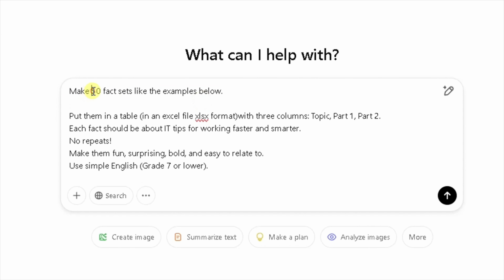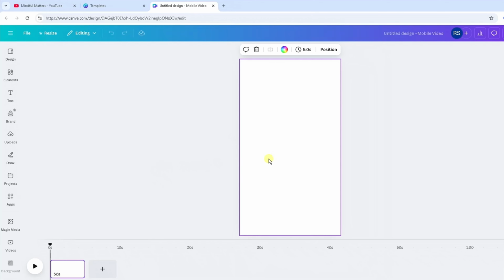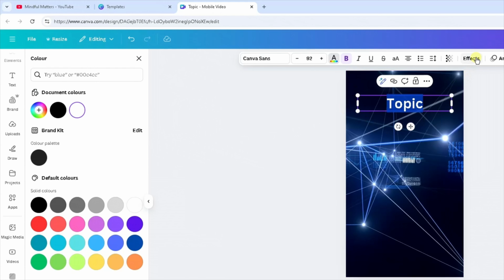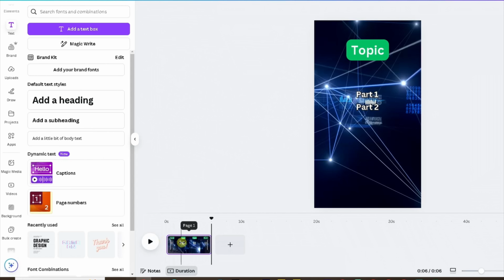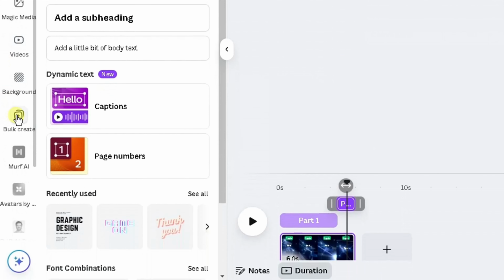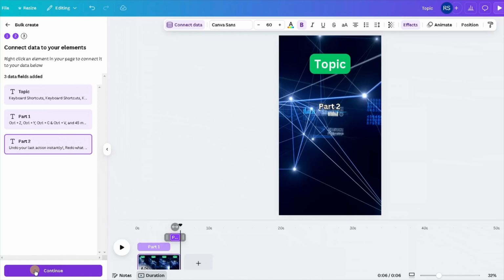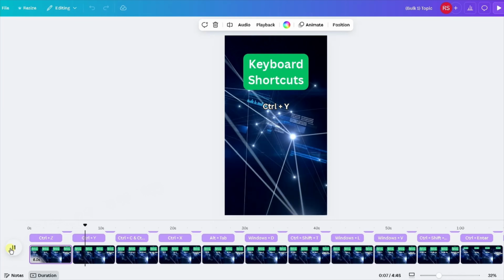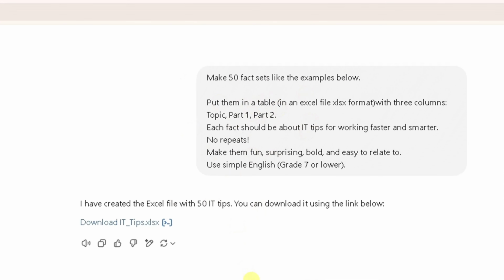Create 100+ Viral YouTube Shorts in Minutes with ChatGPT & Canva | AI Video Automation Tutorial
Want to explode your social media presence and save hours of work? 🚀
In this step-by-step tutorial, discover how to create 1,000 YouTube Shorts, TikToks, and Instagram Reels in minutes using AI tools like ChatGPT and Canva—no editing skills required!

What you’ll learn:
✅ Instantly generate viral video scripts with ChatGPT
✅ Bulk-create and edit videos in Canva
✅ Automate your content creation process
✅ Download and upload your videos quickly to grow your channel

Perfect for creators, marketers, educators, and anyone looking to maximize their reach with minimal effort.

Timestamps:
00:00 Intro
00:45 Generating scripts with ChatGPT
02:00 Setting up Canva for bulk video creation
04:00 Automating and exporting your videos
05:30 Tips for going viral